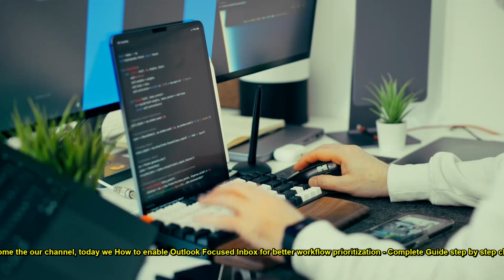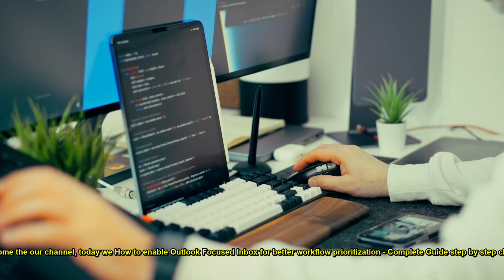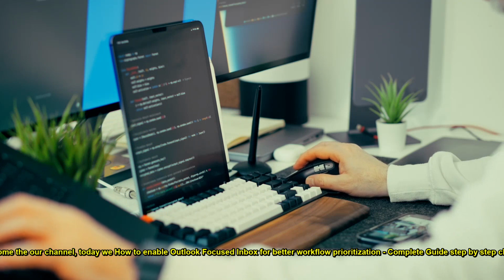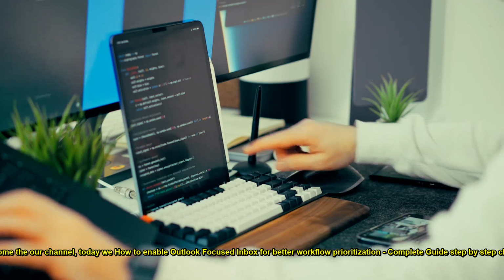How to enable Outlook Focused Inbox for better workflow prioritization - Complete Guide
In this comprehensive guide, learn how to enable Outlook Focused Inbox to streamline your email management and enhance your workflow prioritization. Discover tips and tricks to separate important emails from the clutter, allowing you to focus on what truly matters. Whether you're a beginner or an experienced user, this video will walk you through the step-by-step process of setting up Focused Inbox in Outlook. Boost your productivity and take control of your inbox today!